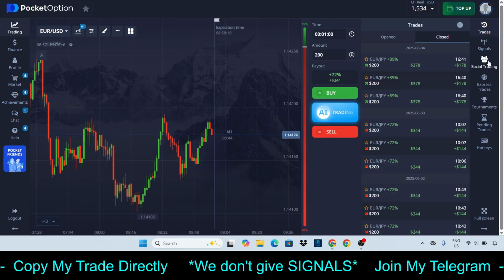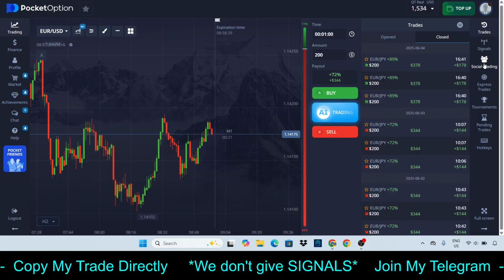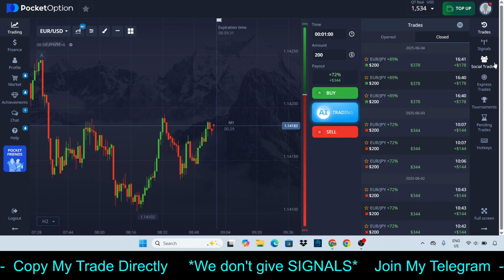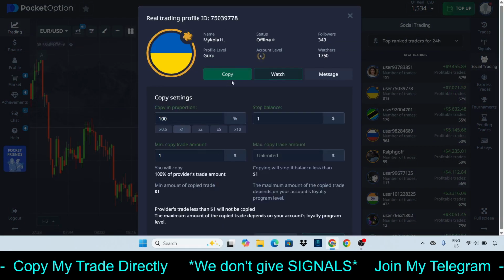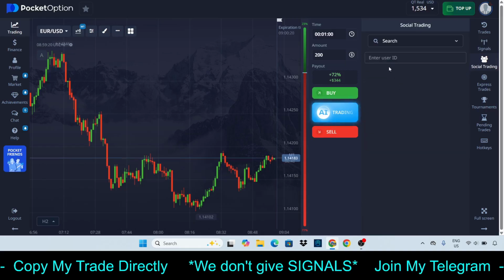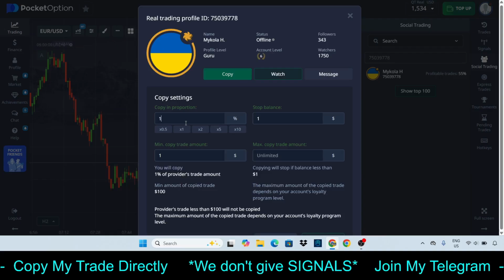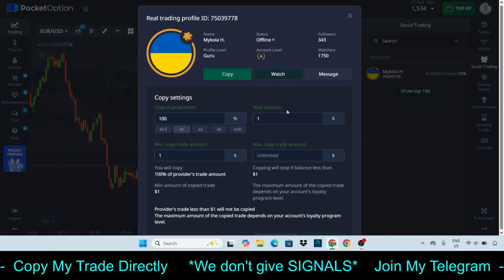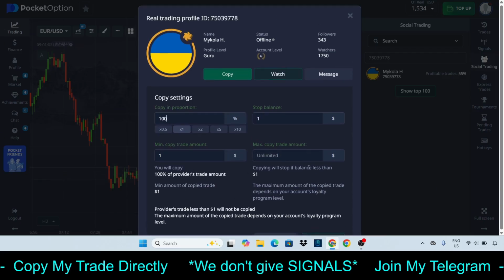PROFITABLE Pocket option Tutorial for Beginners - Easiest way to PROFIT